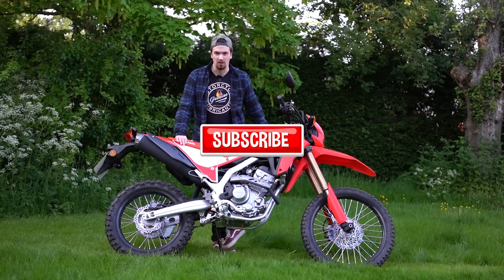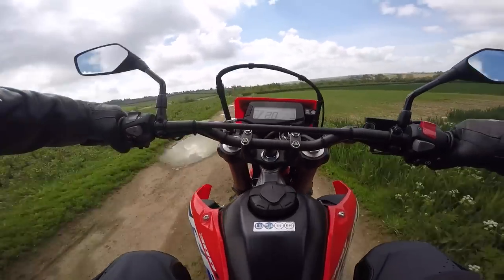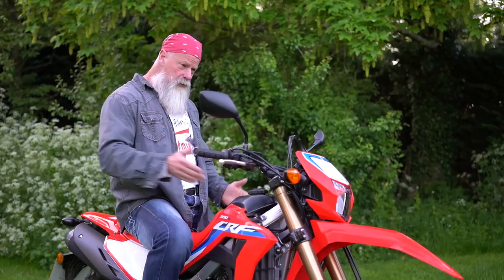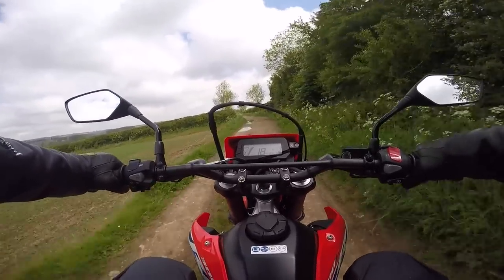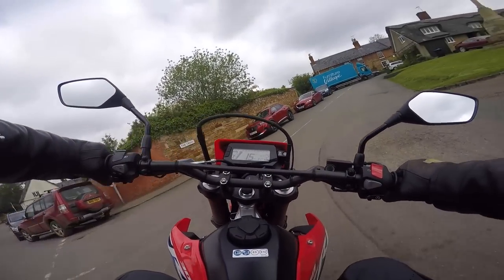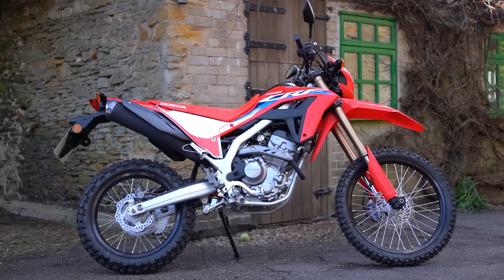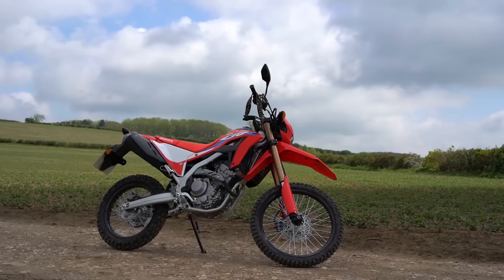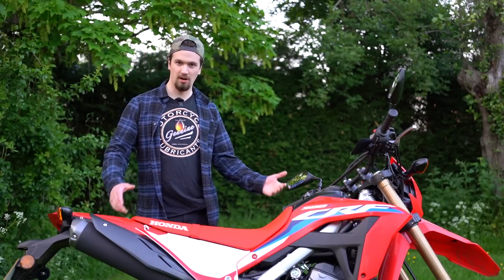Honda CRF300L Review On & Off Road. Good trail bike? Ideal first motorbike? City commuter Dual sport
We review the new 2021 Honda CRF300L Trail Bike! We are the first UK motorcycle channel to review this new bike (other than owner reviews).
This much awaited dual sport motorcycle has been rather delayed by Covid19 and Brexit, but we finally got our dirty hands on it, and put it through it's paces, on and off road. We treated it like 99% of it's potential buyers and as with all our reviews, put ourselves in the shoes of the likely buyers. It's not a full-on hard enduro race bike, but a mild mannered trail bike, ideal for weekend off roading and daily commuting. We look at it for what it is.
We look at the engine, power, torque, handling, suspension, ride, on and off road ability, good points and bad; we look at the brakes, gears, shifting, mirrors, wheels and tyres, horn, seating position, suitability for taller riders and what is the ideal height. We look at ground clearance, speed and acceleration, exhaust sound and more. We also discuss the Rally version and how it compares to the ever popular Royal Enfield Himalayan. Is it as good, same or better? We find out!
A lot of people say it is too softly sprung - we give you our verdict.
We tell you the service intervals and price.
Can it do wheelies? Is it suitable for new riders or if you've just passed your test and got yourself a motorcycle licence (A2 in UK and EU - full licence elsewhere)?

We have been using the SHAPEHEART Smartphone Mount for Motorcycle Handlebars in order to use our Apple iPhone as a satnav. It attaches really easily and the magnetic back is SUPER strong!